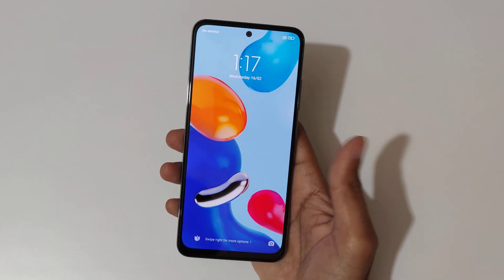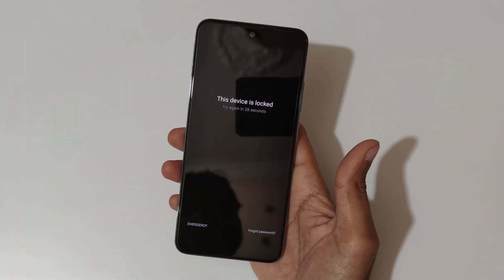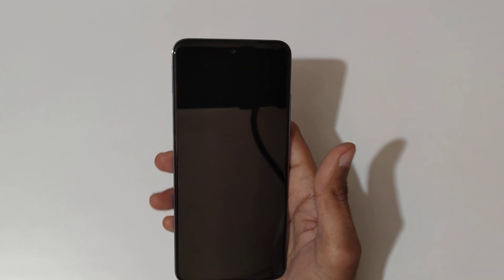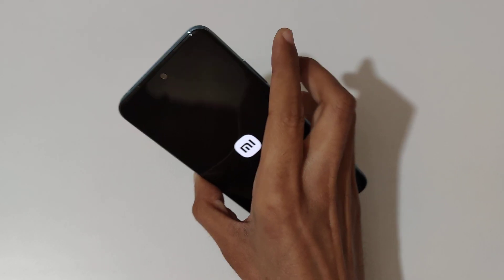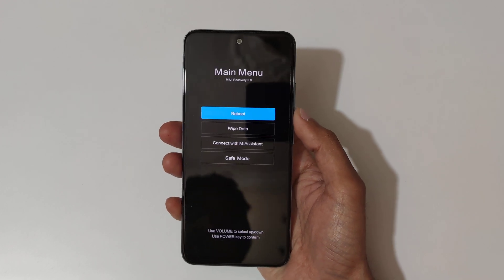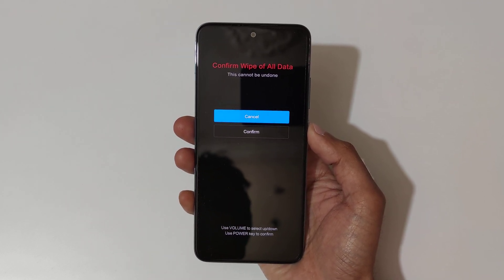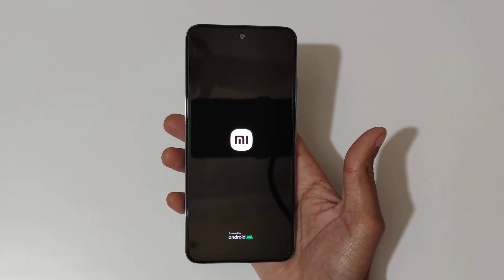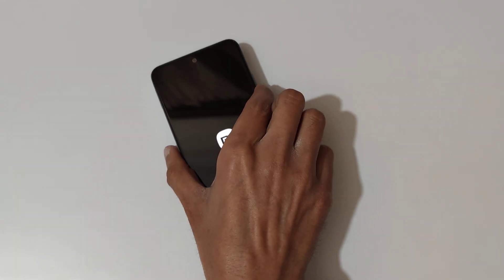How to Hard Reset Redmi Note 11 - Forgotten Password/Factory Reset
How to Hard Reset Redmi Note 11 Smartphone. If you forgot the security password of your Redmi Note 11. This will work for Note 11 and any other Redmi Smartphone. [Factory reset/wipe all data]